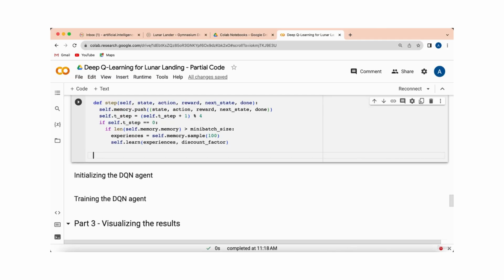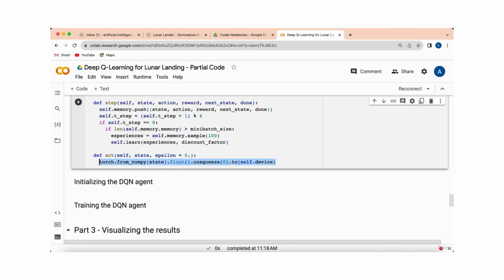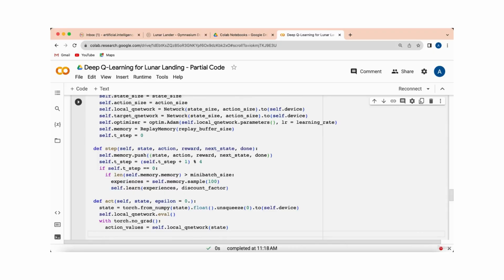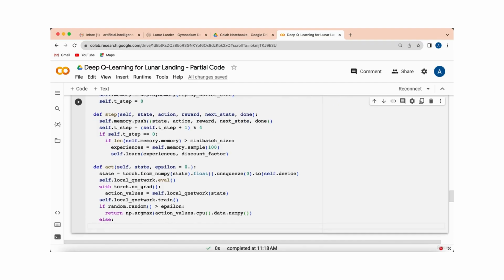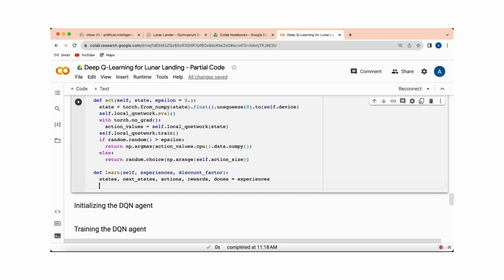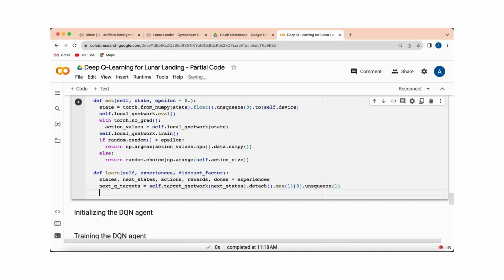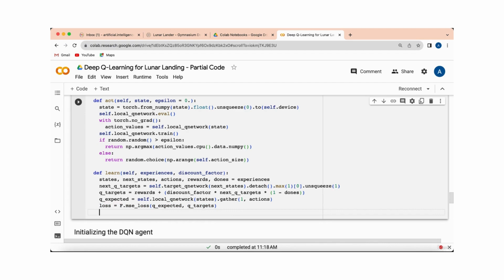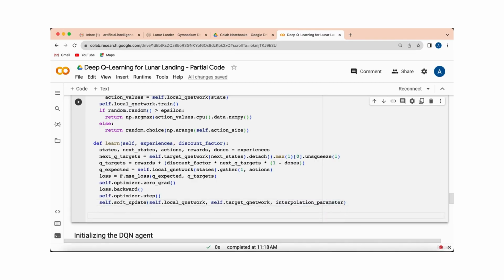ARTIFICIAL INTELLIGENCE BEGINNER COURSE QLEARNING IMPLEMENTATION Part 4